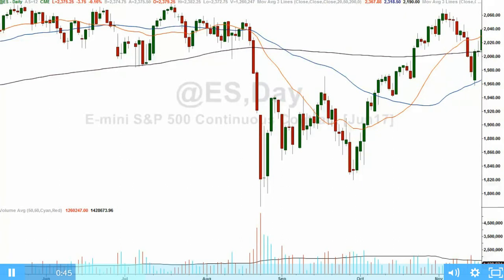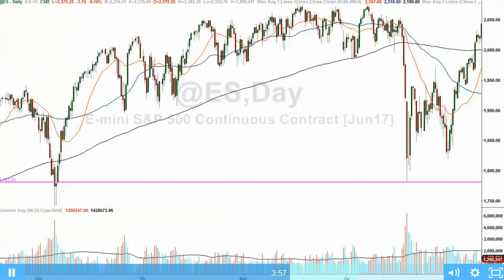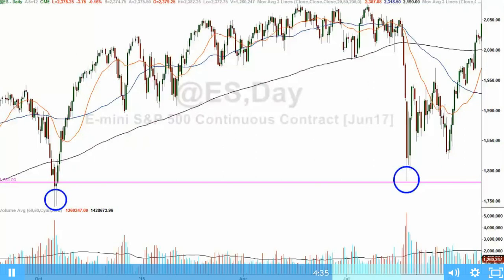Unlocking the Secrets of Forex Trading 💰 🤑 💸 💲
Welcome to AM CAPITAL TRADING We're all about helping you in your trading career.

During our 10 years of trading in the Forex and Stock markets, we have achieved great knowledge about how to make consistent income from these markets that we are going to share with you with honesty.